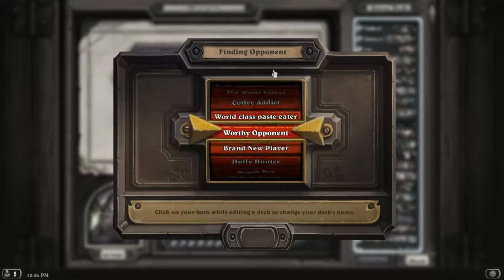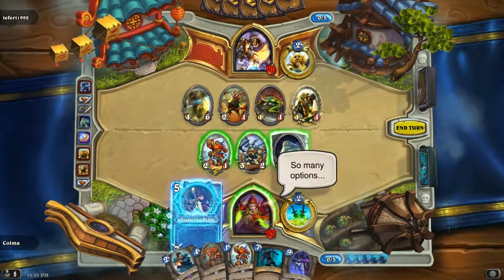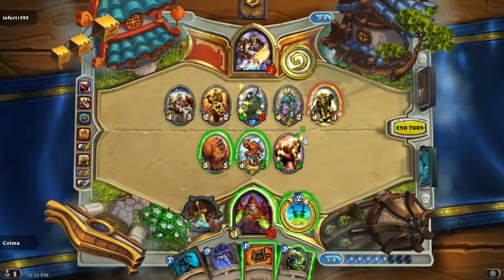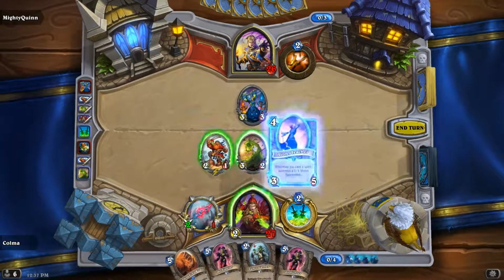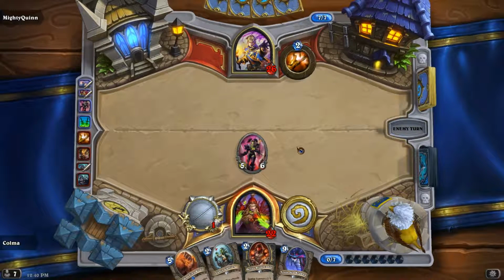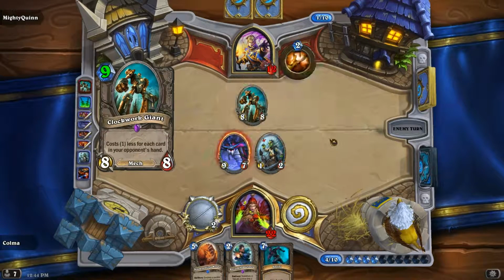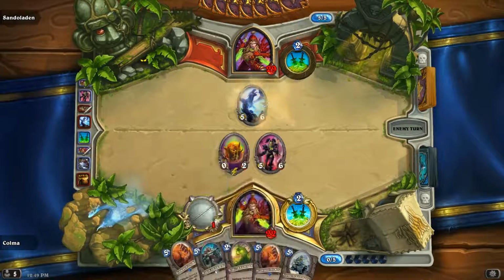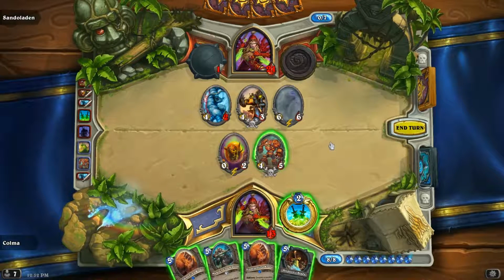Hearthstone Arena - Rogue - Deck #112 - Part #3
Playing some arena in Hearthstone.

00:08 Paladin
09:40 Priest
20:03 Rogue